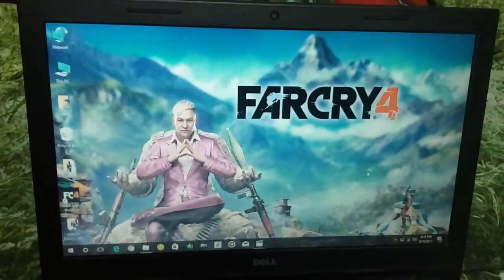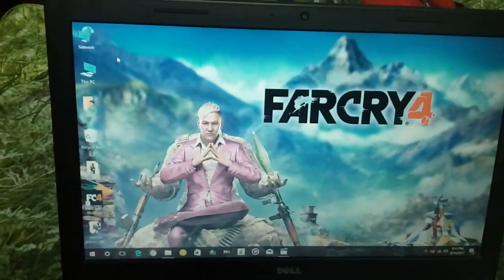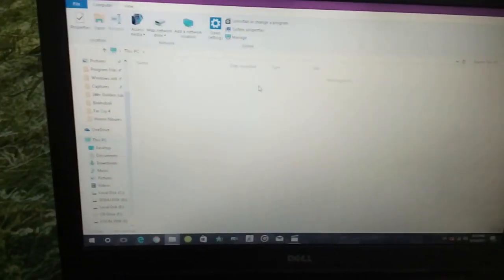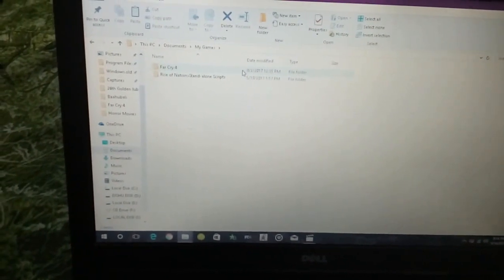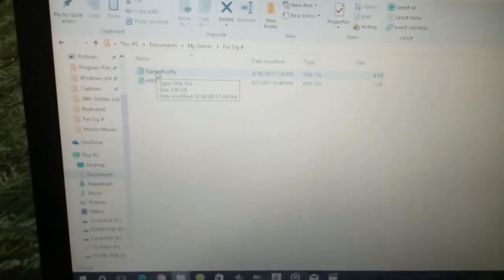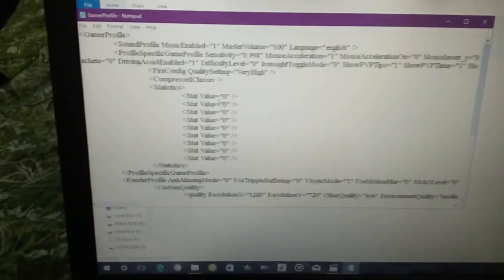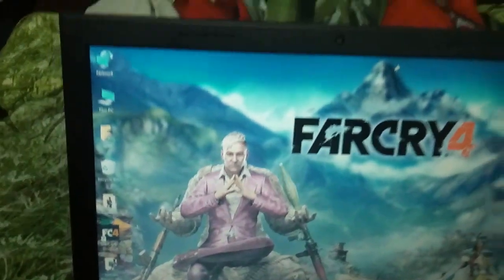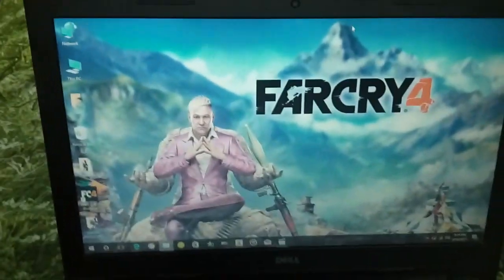How to get Unlimited Ammo in Far Cry 4|In English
Just Paste the file in your Far Cry 4 Folder.(In My Documents/My Games).

My Favourite Gaming Channels :-

Share my videos too.